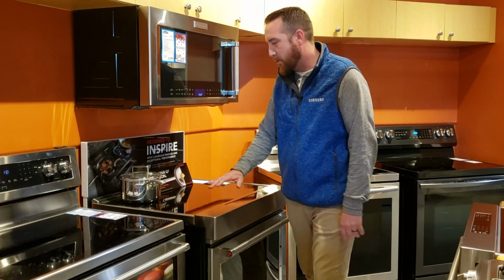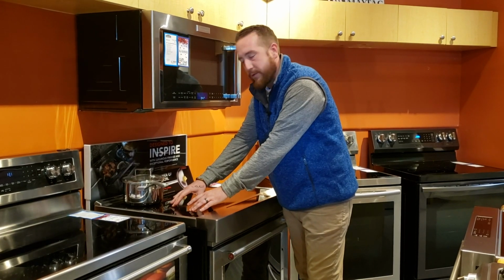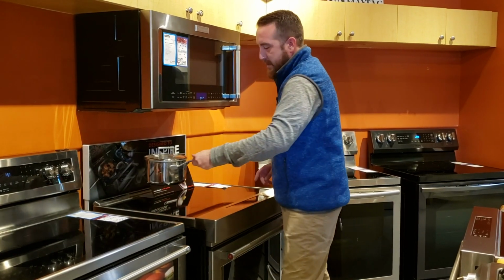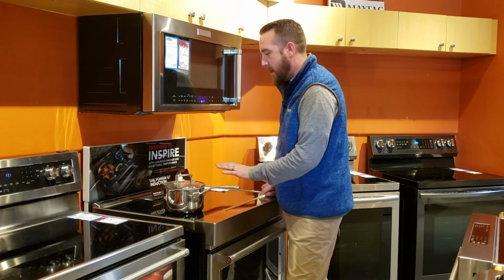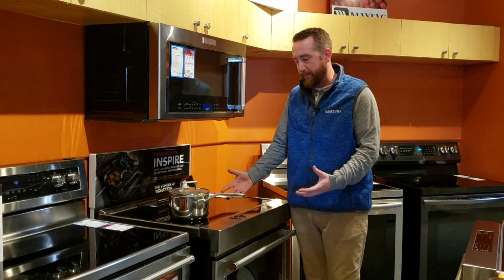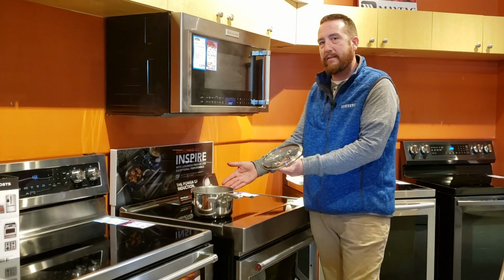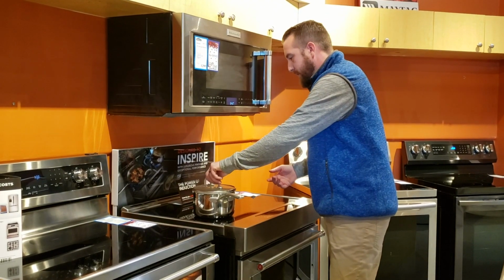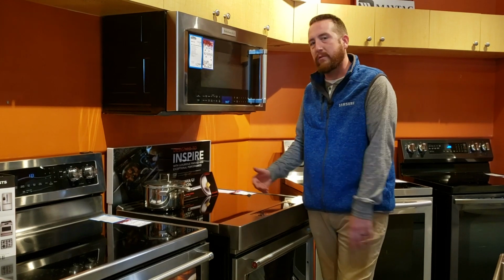Barber & Haskill's Kitchen - Induction Demonstration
Ever wonder how induction stovetops work? Micah gives us a demonstration of how quickly induction works and how easy it is to transition from a boil to a simmer. Check it out!